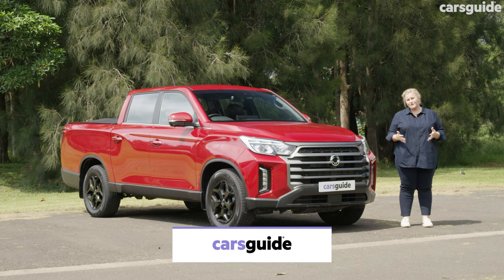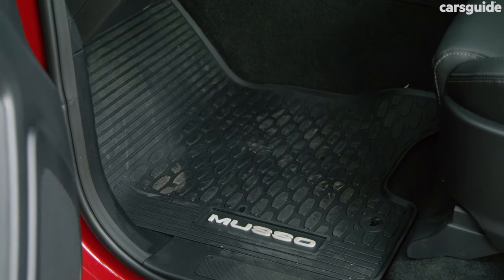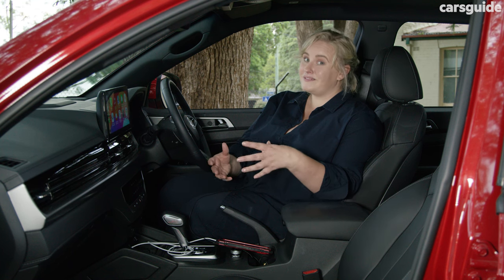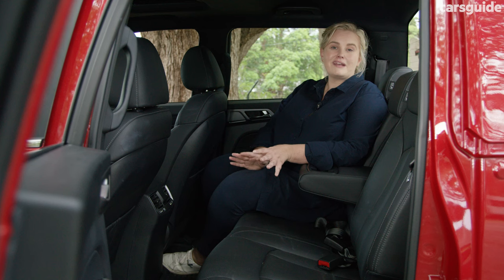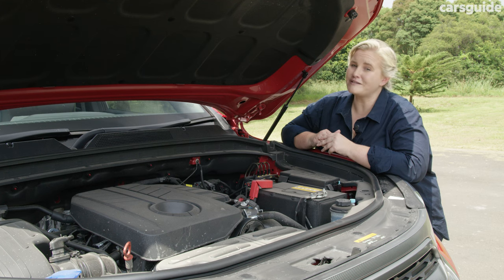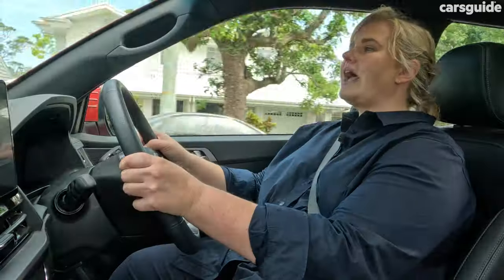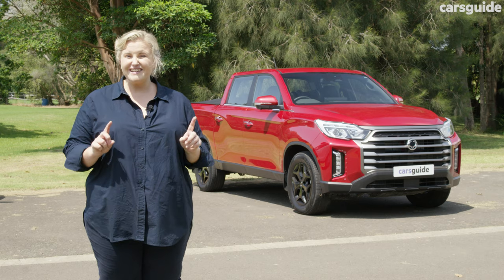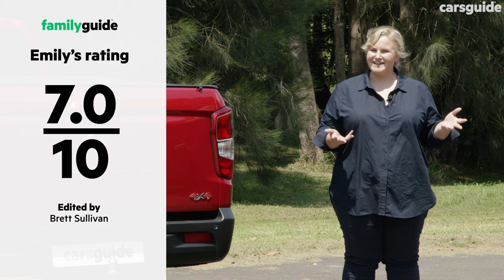SsangYong Musso 2024 review: XLV Ultimate | Cheap dual-cab ute alternative to Ford Ranger 4x4 tested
You'd be forgiven for not realising that the 2024 SsangYong Musso is a thing. After all, it competes in the incredibly competitive mid-size ute segment, which is currently dominated by the Ford Ranger, Toyota HiLux and Isuzu D-Max. Needless to say, the Korean model has its work cut for itself.

It's no surprise, then, that the Musso has been given an update to keep it fresh against its rivals – and that's before you take into account the very recent arrival of the next-generation Mitsubishi Triton. Either way, the SsangYong has upgraded to a 12.3-inch touchscreen multimedia system (up from 8.0 inches) and a 12.3-inch digital instrument cluster (up from 10.25 inches), plus there's more.

In this expert review, CarsGuide Contributing Journalist Emily Agar and her family of three spend a week living with the Musso's long-wheelbase XLV Ultimate flagship to find out whether or not it's one of the best value dual-cab pick-ups money can buy.

Timecodes:
00:00 Intro
00:22 Pricing and features
02:12 Design
03:16 Practicality
06:12 Under the bonnet
06:50 Driving
08:48 Efficiency
09:33 Safety
10:22 Ownership
10:46 Verdict